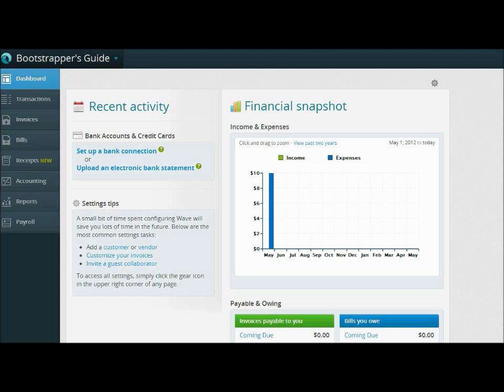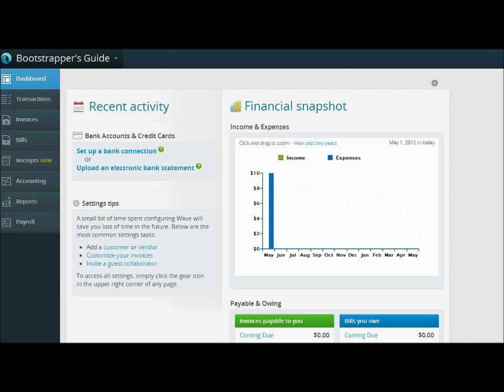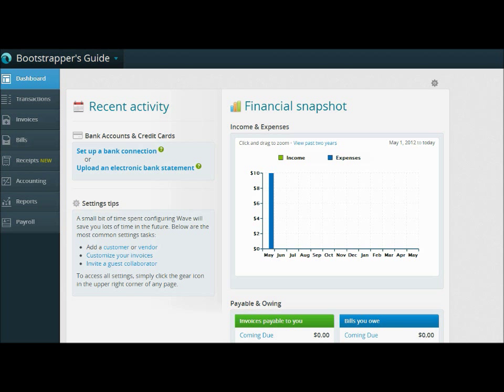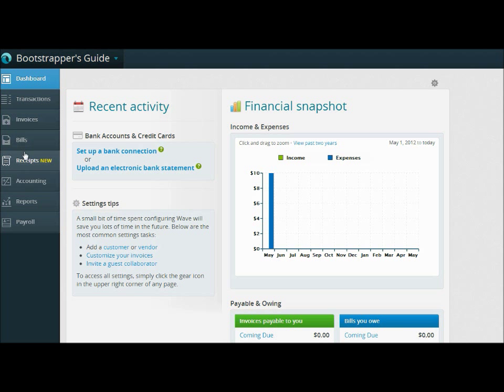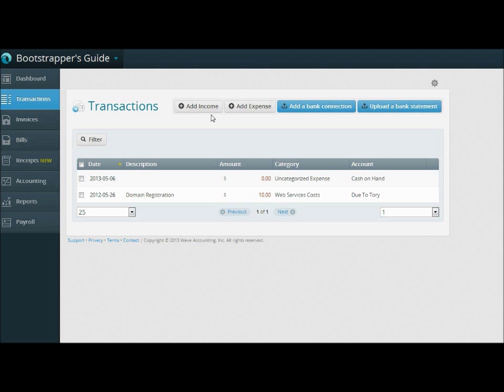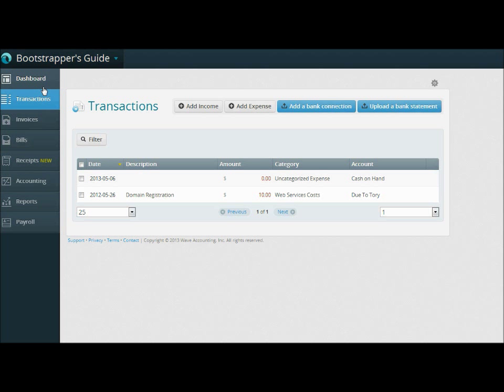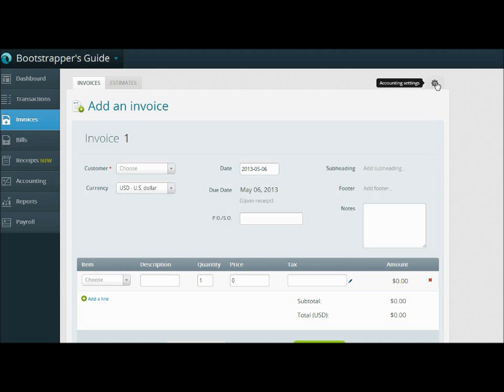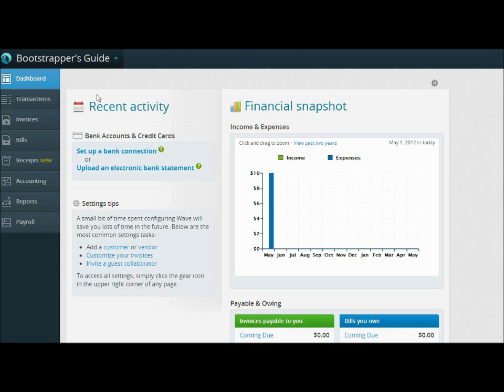Quick Wave Update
Thank you again for everyone's positive feedback and your patience as I've worked through the CPA exam and tax season. I am happy to announce that my Wave Accounting series is back online. Here is just a quick update on some changes to Wave Accounting since our last episode.

For those of you waiting for our 6th episode covering automating bank imports into Wave Accounting, I have finished recording it and it should be up Wednesday, so be looking for that.

Again, thanks for your support and if any of you have questions or would like to reach out to me, feel free to do so at or through the Wave Pro Network